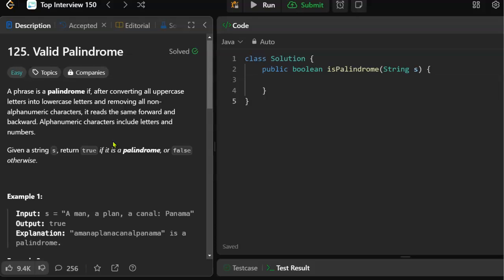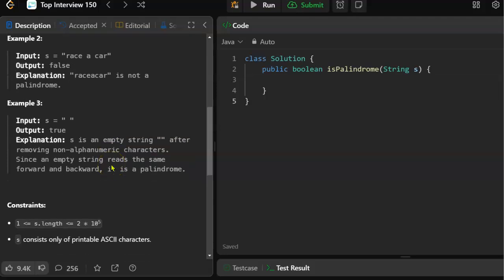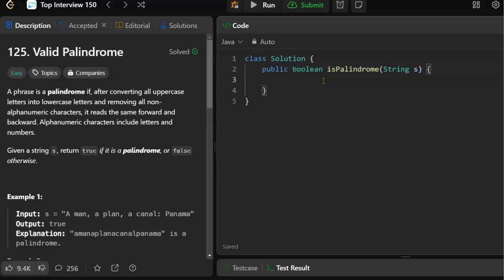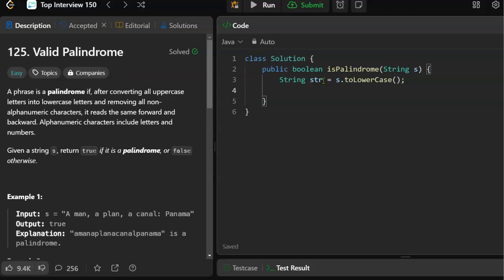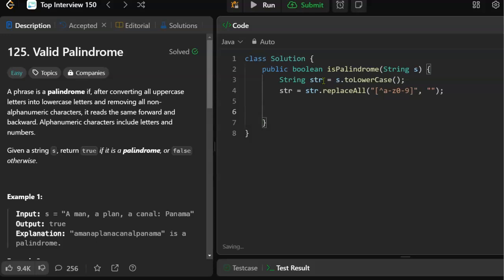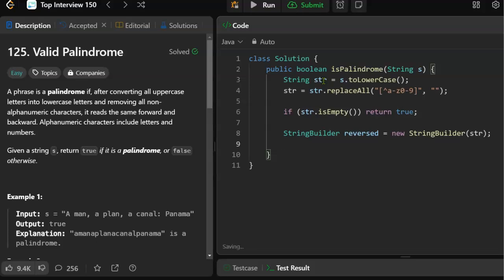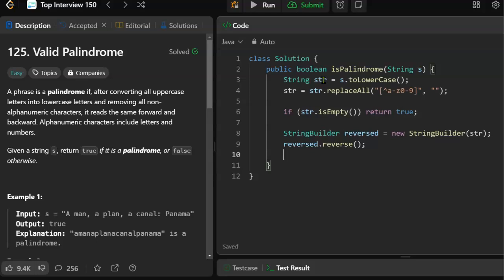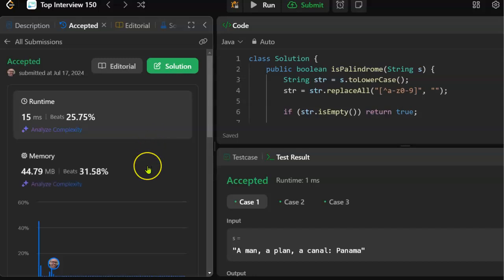Valid Palindrome - Leetcode 125 - Two Pointers (Java)